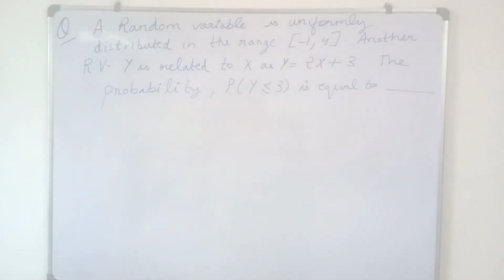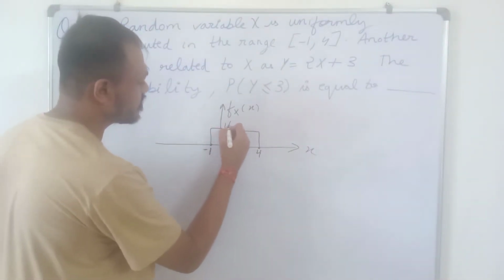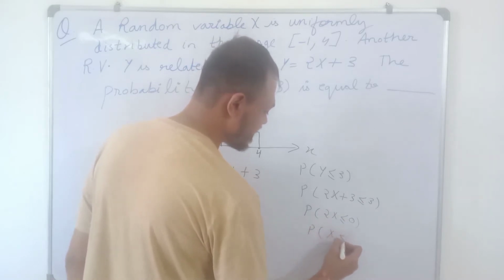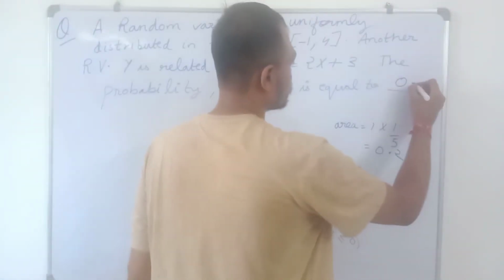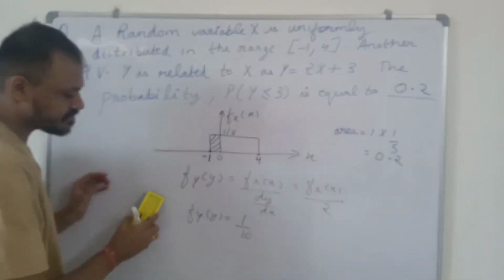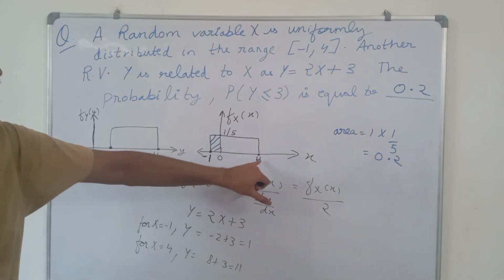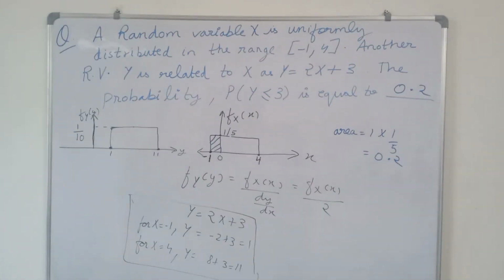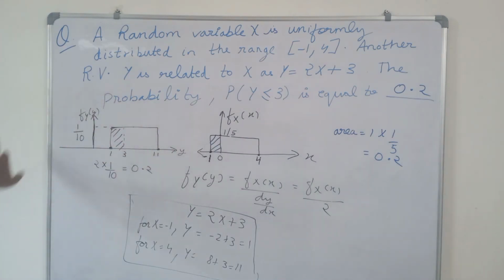Uniformly Distributed Random Variable | Very good question | Pdf | Important for Gate Exam